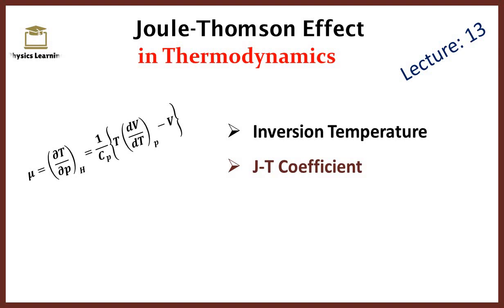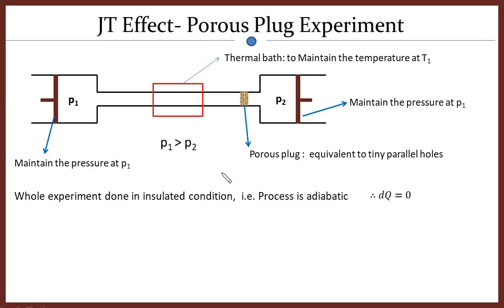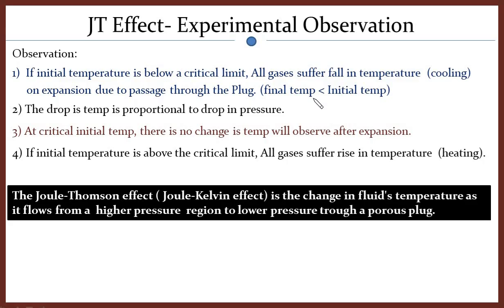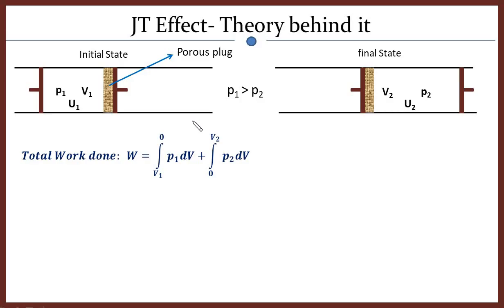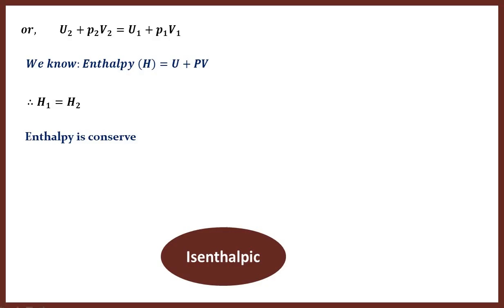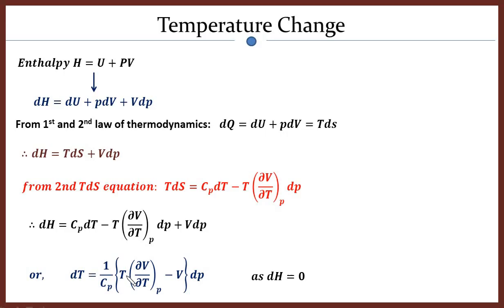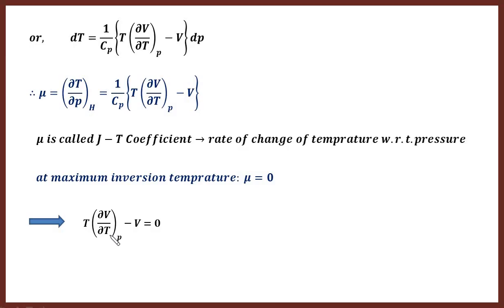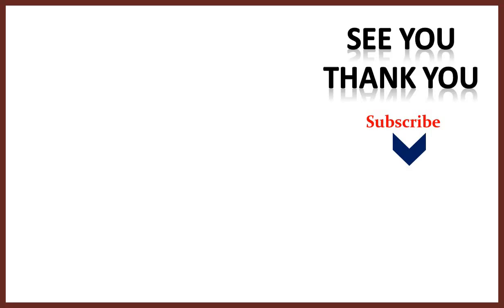Joule Thomson Effect | Inversion Temperature | Explained | J-T Coefficient | Lecture 13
Topic:  Joule Thomson effect | Joule Kelvin Effect | Inversion Temprature  | Joule Thomson Coefficient |  Thermodynamics

A complete explanation for the Joule Thomson effect is provided. Joule Thomson effect is an isenthalpic process, this concept is proven. You will find the concept of inversion temperature and Joule Thomson Coefficient (J-T Coefficient). This video is a part of a video lecture series on Thermodynamics. This is mainly important for BSc physics BScPhysic, B.Tech Physics.

This video is a part of a video lecture series on Thermodynamics.

You are learning with Dr. Shaw on PhysicsLearning

Link for the important video lecture series